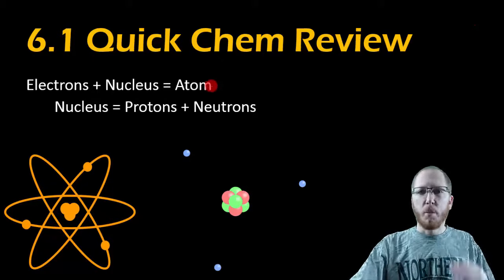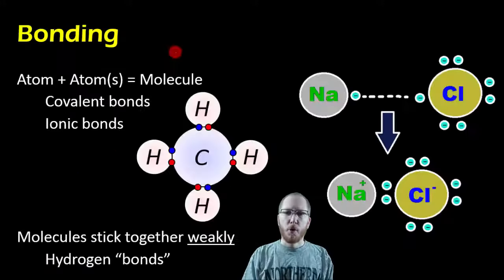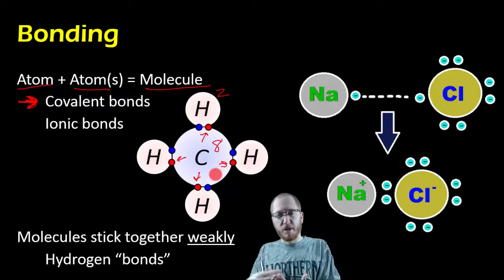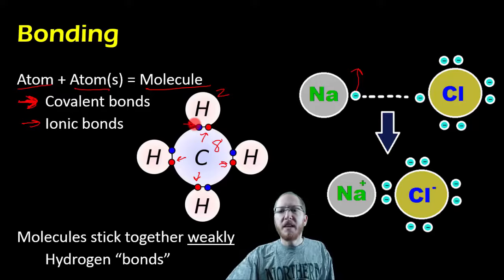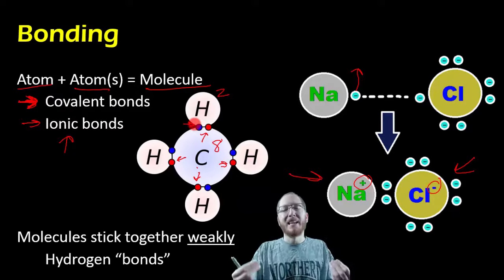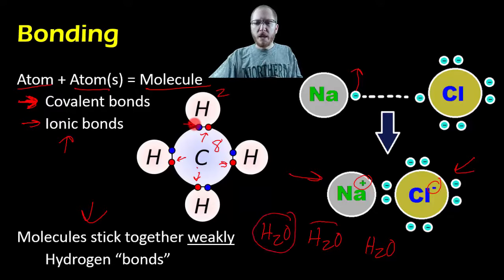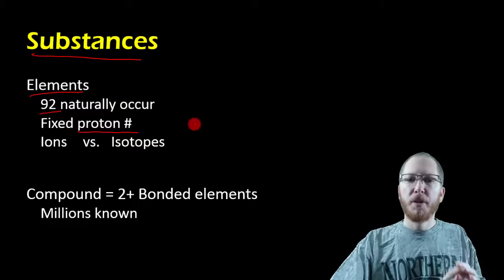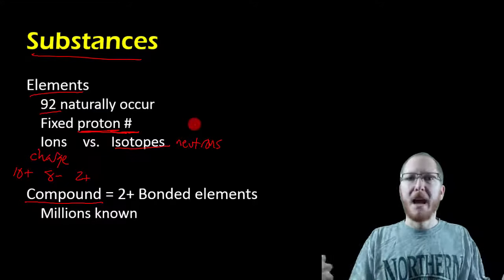Biology: Basic Chemistry Review